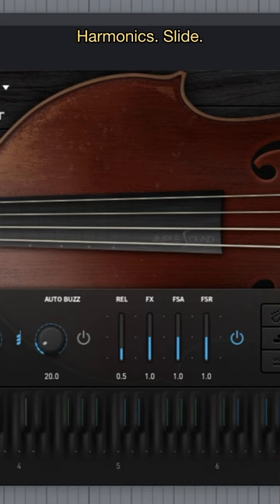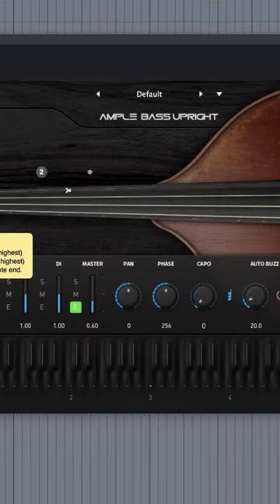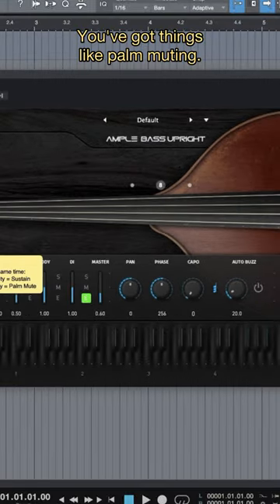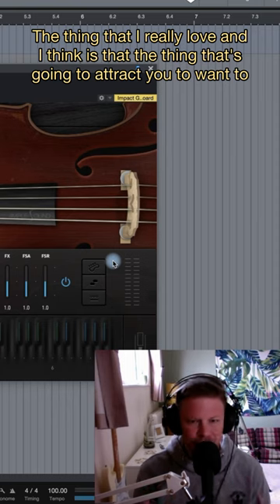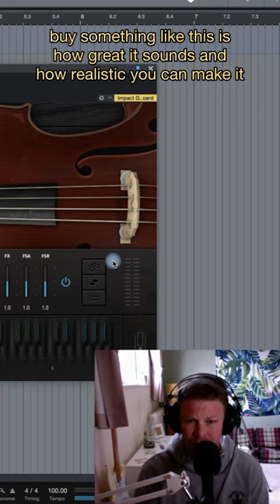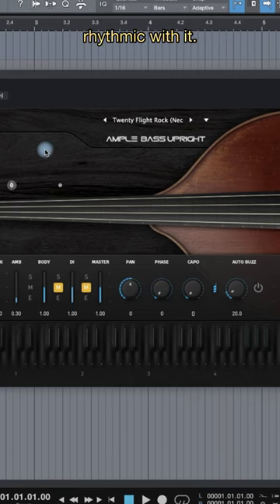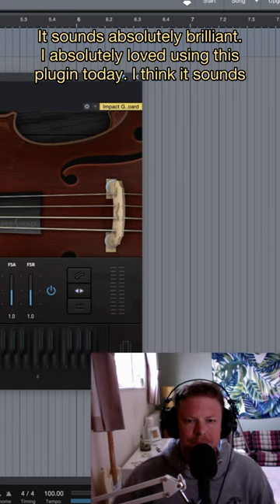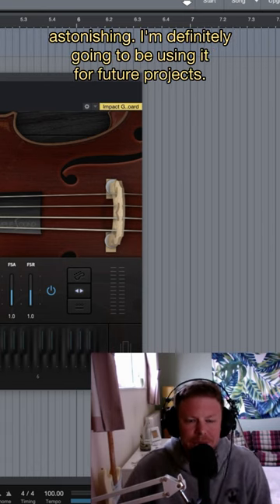THE BEST Virtual Double Bass Out There.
►►  Want to Make Better Mixes Faster? - Just Download My FREE '5 Ways to Unlock The Power of Your Channel Strip' Guide